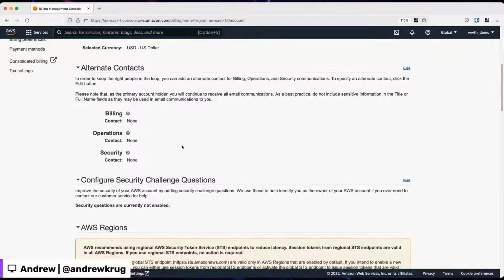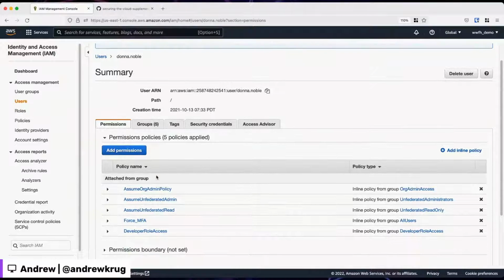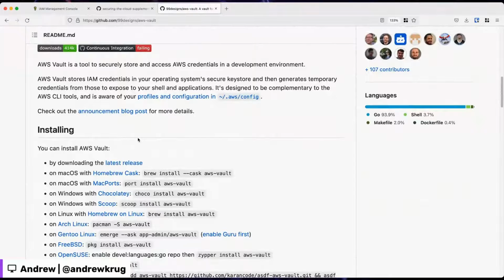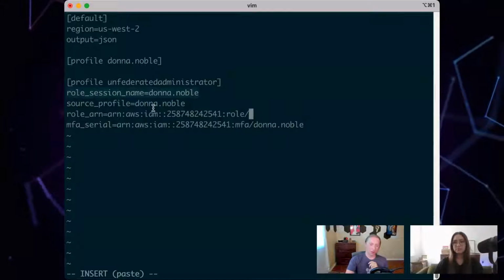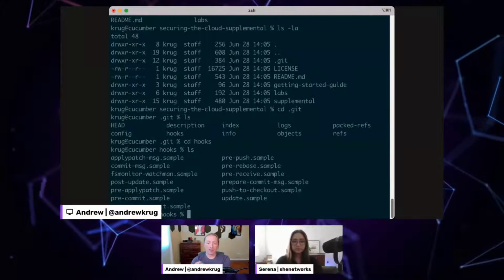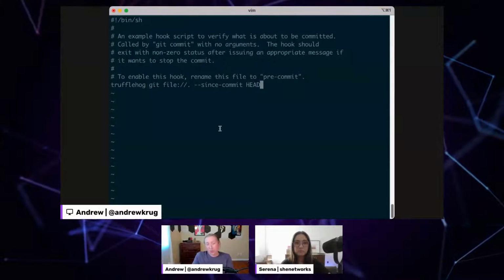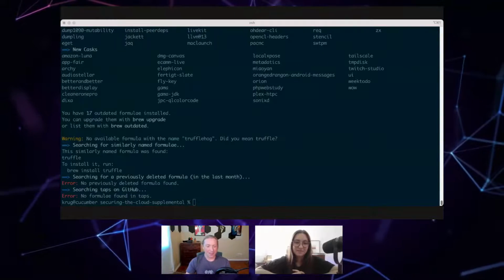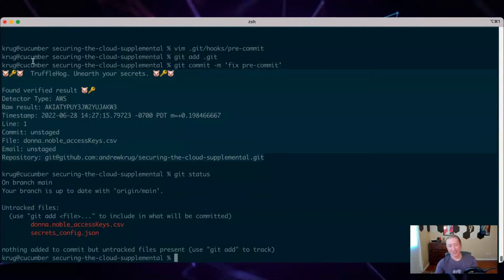AASLR: locking down developer credentials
Learn how to secure cloud foundations with Andrew Krug from Antisyphon
00:00 - Intro/Pre-Show Banter
04:00 - Addressing Credentials Leaks
13:35 - Setting up Initial User
18:44 - Generating Credentials for User
26:40 -AWS config file profile set up
34:25 - .git Hooks folder
41:31 - Running Trufflehog
56:35 - Outro

Description: Andrew Krung is here with us for today’s edition of AASLR to discuss defending your developers credentials for the cloud! Andrew give us a taste of what he teaches in his full course on securing developer credentials.